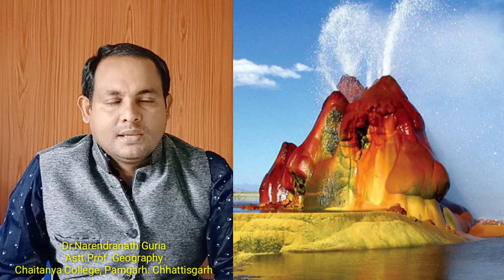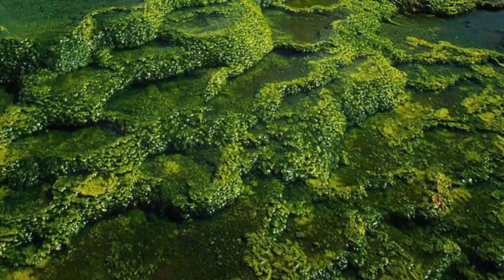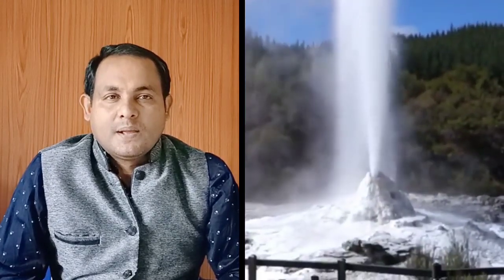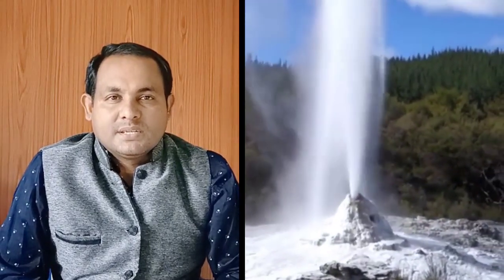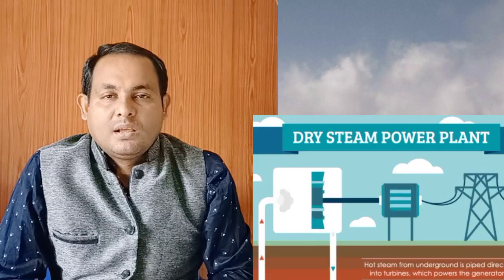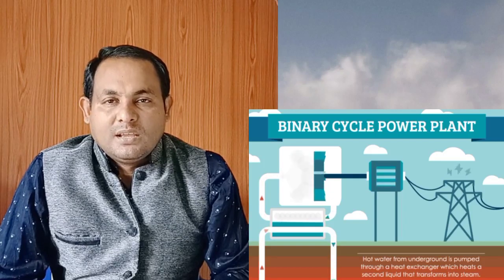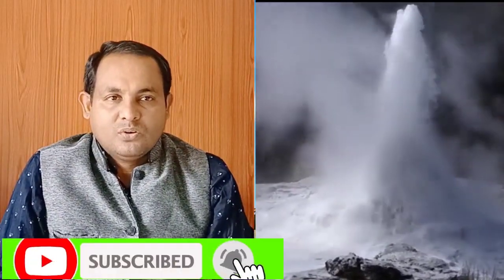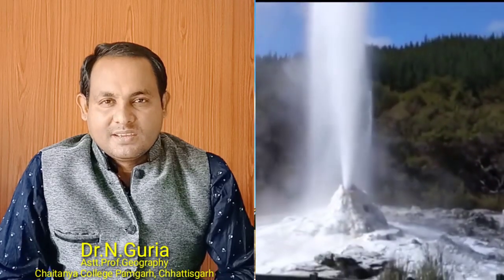Fly Ranch Geyser // Nevada Washoe US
Workings of a Geothermal Power PlantWashoe's Fly Ranch Geyser, Nevada
Hot spring powered by geothermal energy, geothermal power generator,The history of geothermal energy on Earth, its workings, geothermal plants, and renewable energy The operation of geothermal energy,How a geothermal system operates How a geothermal power plant operates,

ABOUT : Dr. Narendranath Guria
For more interaction, please get in touch with him through his Facebook Page and Twitter